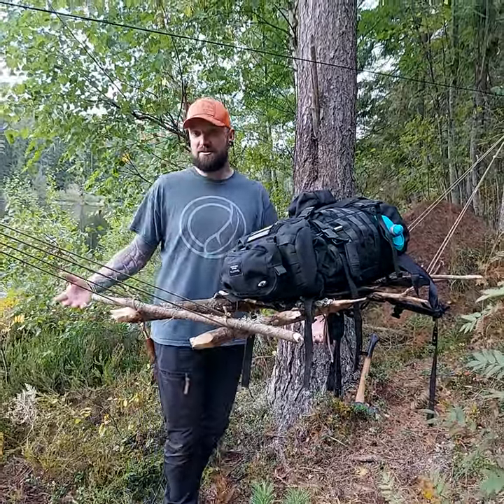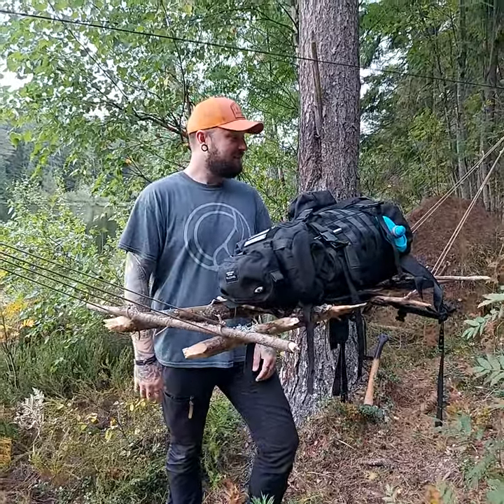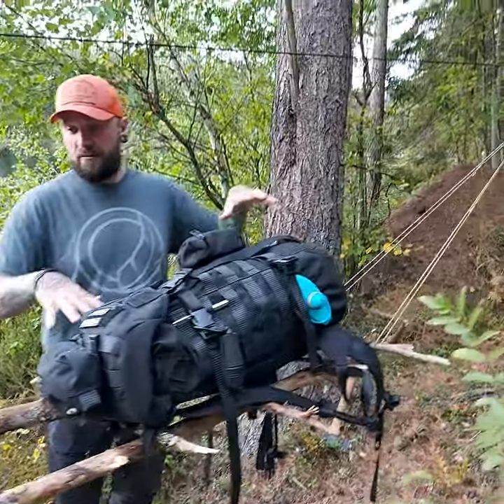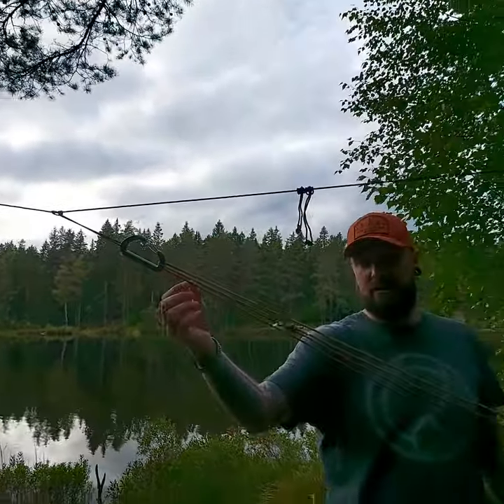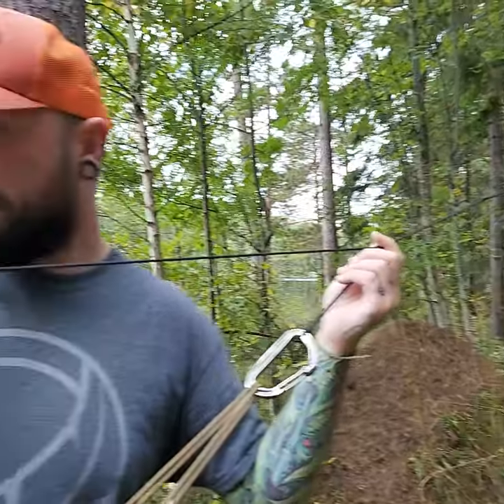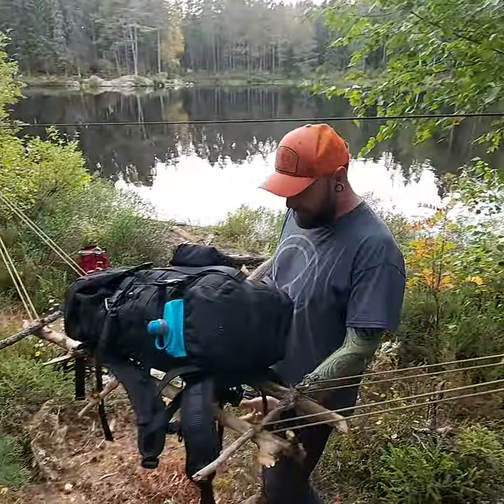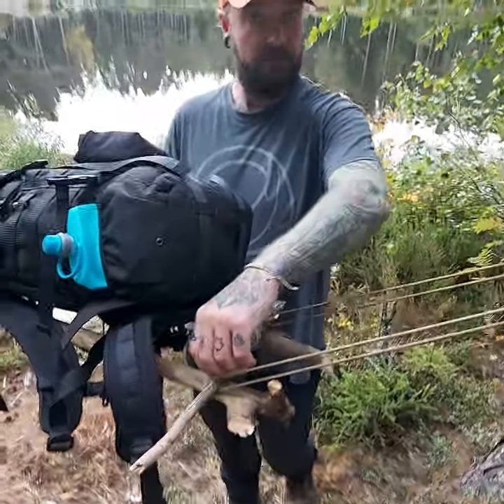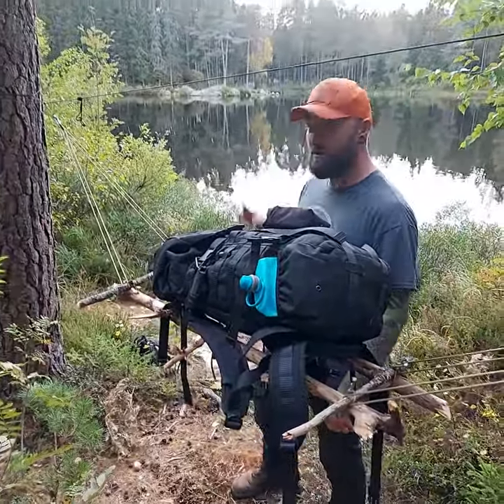using a ridgeline for an adjustable cooking rack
just some fun experimenting.